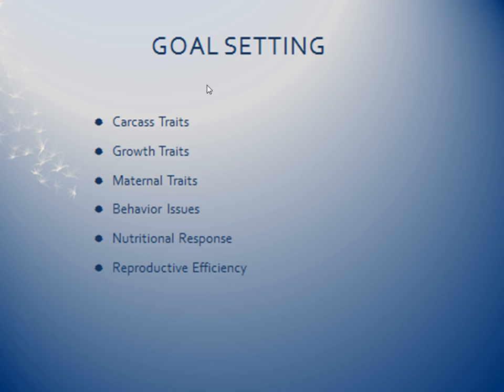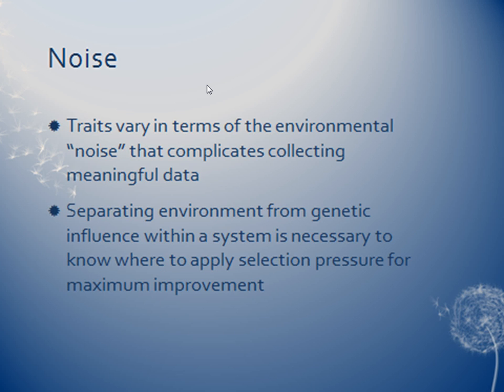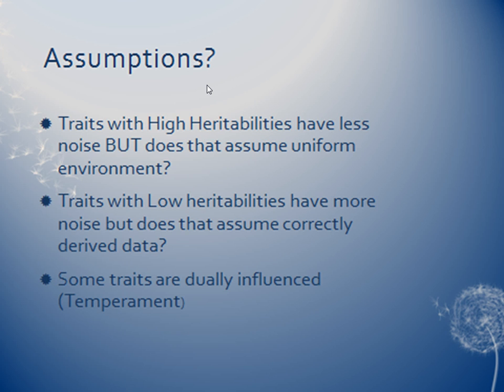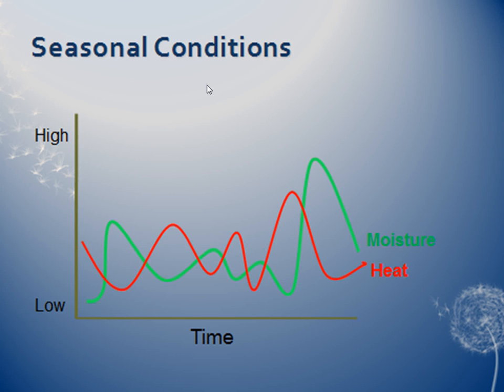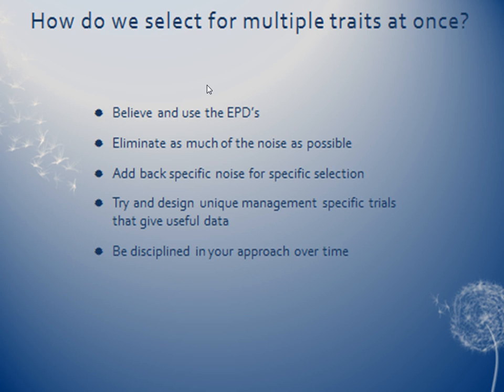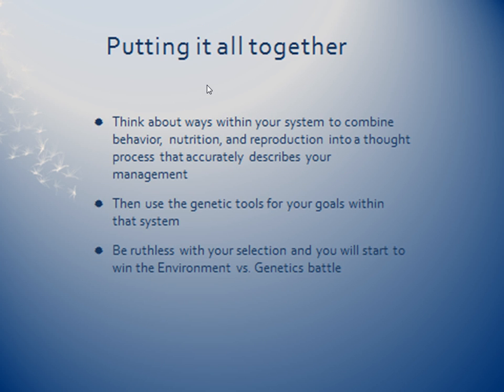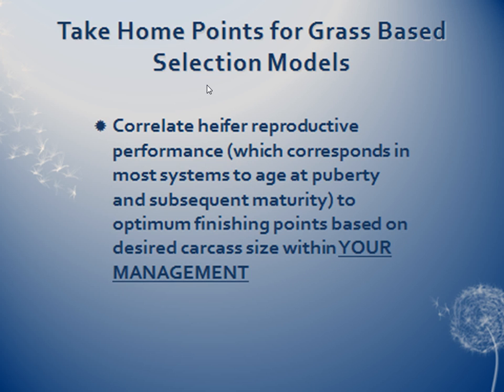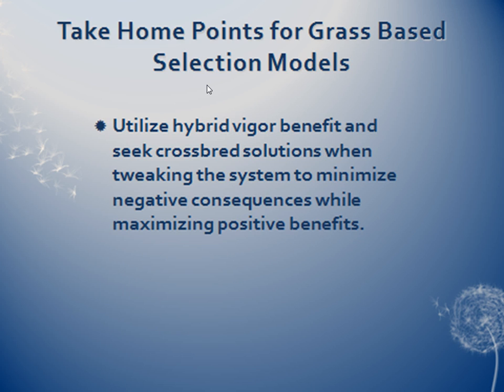Building a Selection Process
Bill Tucker

Appalachian Grazing Conference 2013